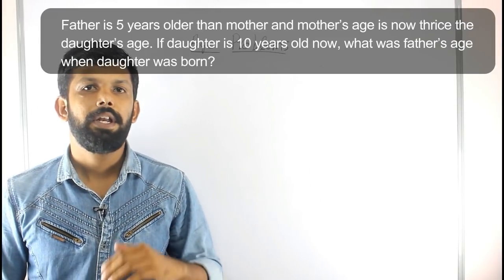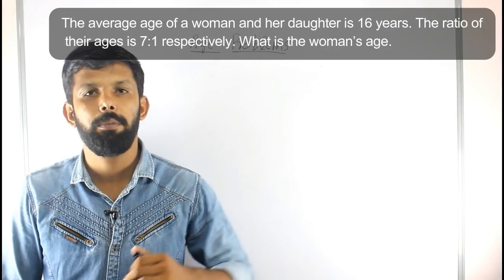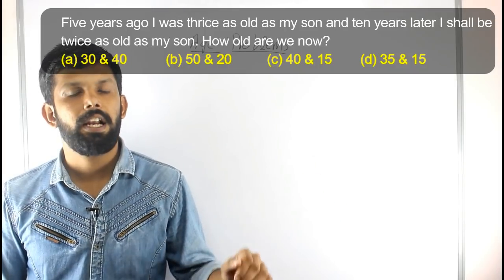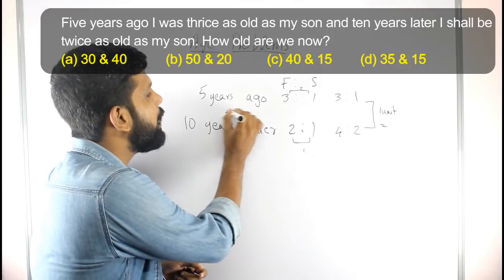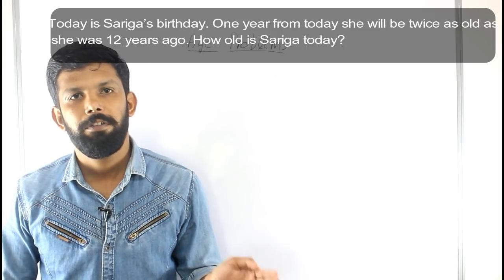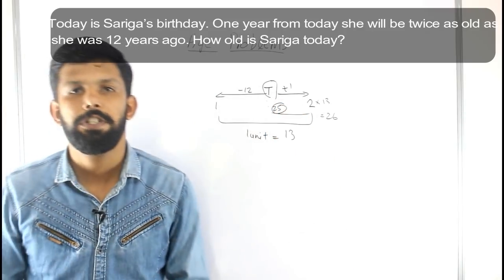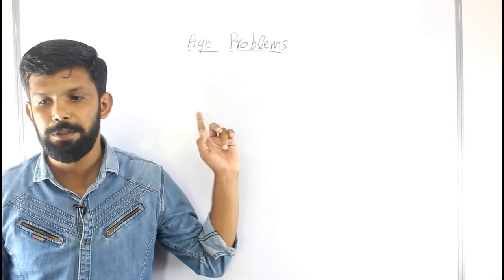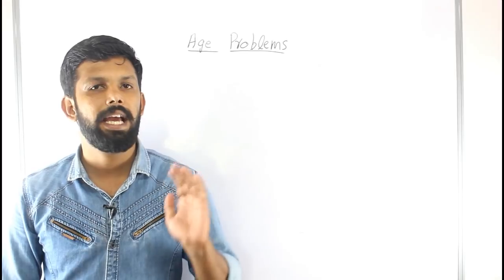PSC Age Problems Tricks #2 | Company Board Assistant | Secretariat Assistant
For Kerala PSC, RRB & SSC Study materials

This part 2 video gives exclusive ideas for solving psc age problems using fast tricks.

We are explaining the basic concepts as well as shortcut tricks for solving psc age related problems in 5 seconds .

We are also solving difficult age problems and discuss them in detail here .

Age problems helpful for RRB Group D, company board assistant, secretariat assistant and civil police officer exams are included in the video.

KERALA PSC REASONING and Degree Level Maths questions are discussed.

Company board, civil police officer and Secretariat Assistant Previous year questions are included in the video. issumathacademy.

This video explains the Quantitative Aptitude or Reasoning Section section of Secretariate Assistant / Company Board Assistant 2018 Exam.

The detailed syllabus is given below :

Number Series Reasoning Section Mental Ability and Test of Reasoning Calculation & Logic -Coding & Decoding- Classification-Synonym-Antonym-Letter & Number Series- Odd Man Out-Analogy- Common Sense Test- Alphabetical Arrangement of Words- Date and Calendar- Sense of Direction-Etc.

Numbers-Test of Divisibility- H.C.F & L.C.M- Simplification - Ratio & Proportions- Percentage-Interest-Time& Work- Time& Distance- Area- Volume- Calendar – Clocks – Trains - Problems on Age - Etc.
Issu Math Academy Video Classes